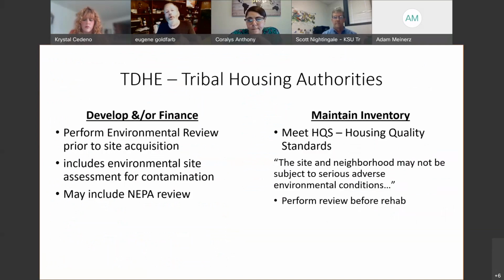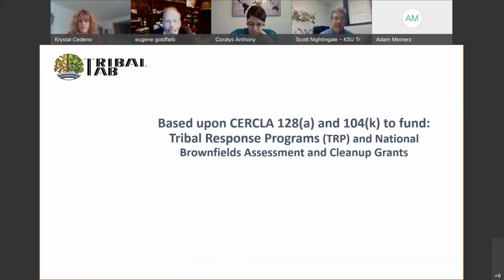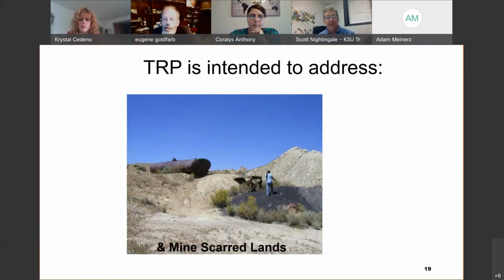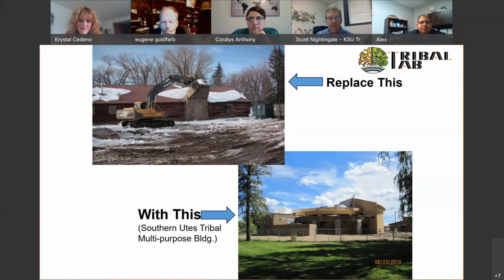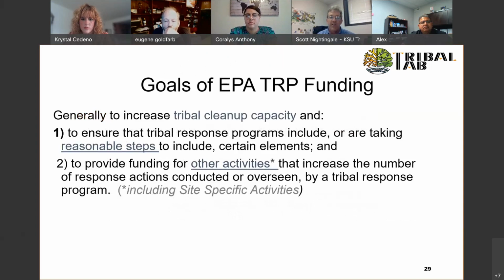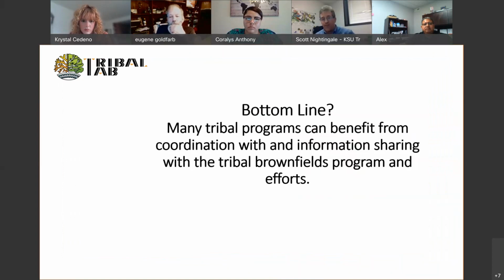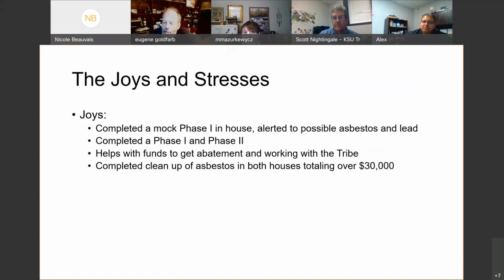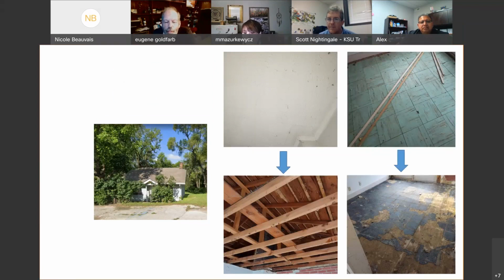How TRP's and TDHE's Can Work Together Virtual Training